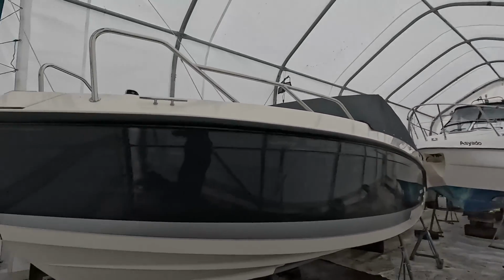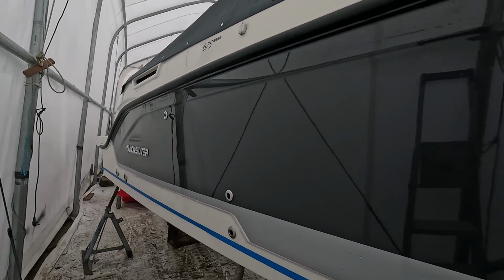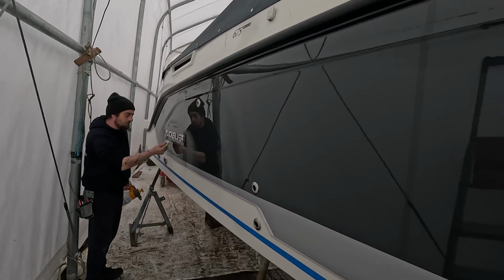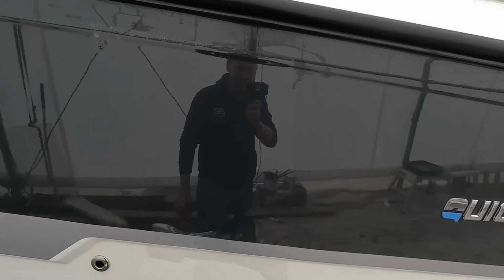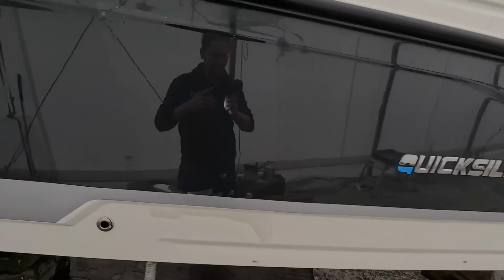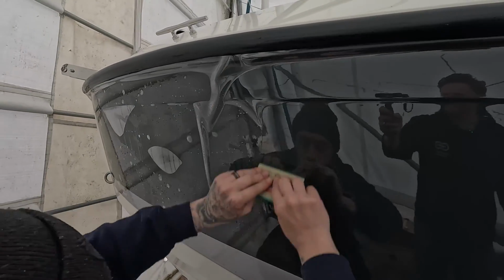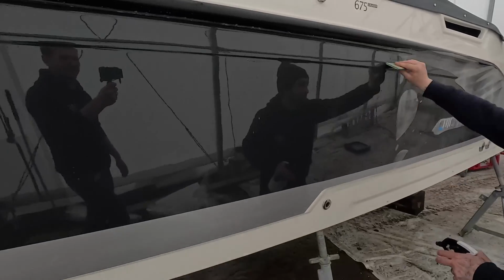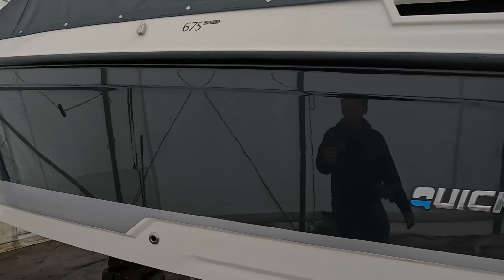High Gloss Protection wrap | PPF boat